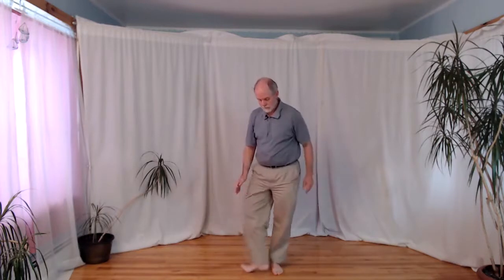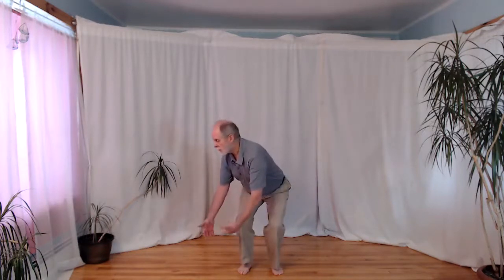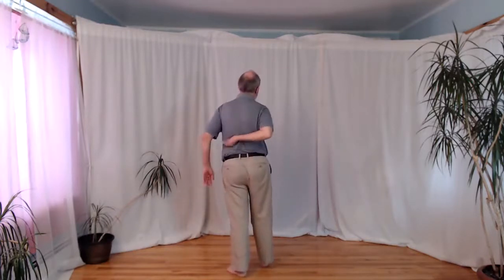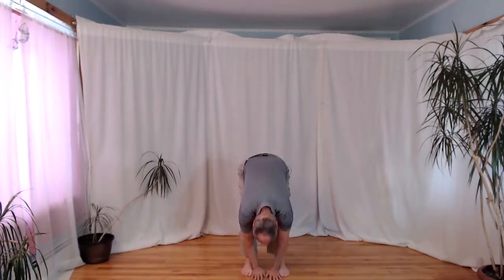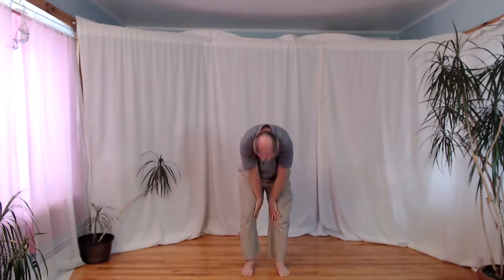2020 May 22 Beginner Qigong with music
The Three Treasures - Jing, Qi and Shen.  Jing is the physical body and the movement of the body. Qi is the energetic body, the breathe, the lymphatic fluid, the bio-electric energy.  Shen is the mind, the intention.

The most important of these three and the least visible is Shen.  Keeping your mind (Shen) focused on your breathe (Qi) and your movement (Jing) ensures that you will get the most benefit from Qigong practice.

Adding music to the practice provides one more thing for the mind (Shen) to focus on and prevent it from drifting away.

Inhale for a count of 4 seconds, exhale for 4 seconds. Move the body slowly and smoothly.  The music in this video is 60 beats per minute. Every fourth beat there is ding.  This is the signal to your mind (Shen) that it is time to change direction of your breath (Qi) and your movement (Jing). Now the mind is co-coordinating movement (Jing), breath (Qi) in time to the music (the ding every 4 seconds). If the mind drifts away you will fall out of sync.

The more that your mind stays engaged with your practice the more benefit you will get from the practice.

In this 35 minute video we have
- a talk about the 3 treasures:Jing, Qi & Shen and music
- Boosting your immune system series
- Eight Pieces of Brocade series
- 5 directions wrap up.

If you want to attend the live online class on Saturday morning at 9 am Atlantic time send an email to and I will add you to the invite list.